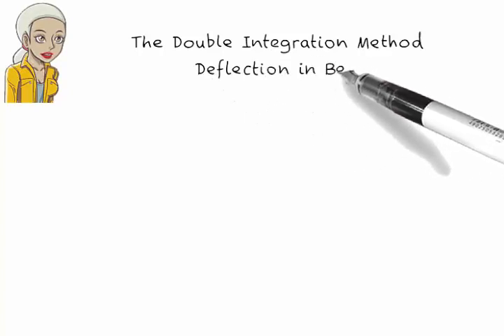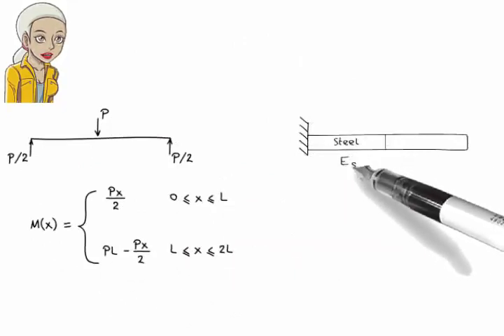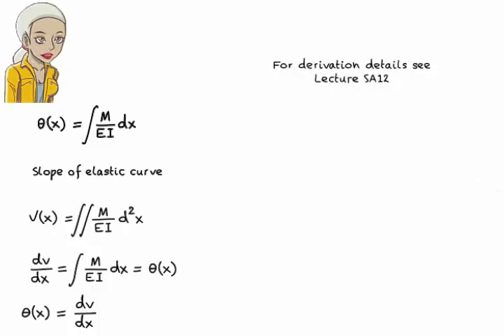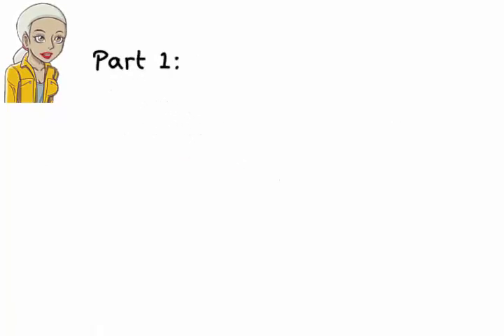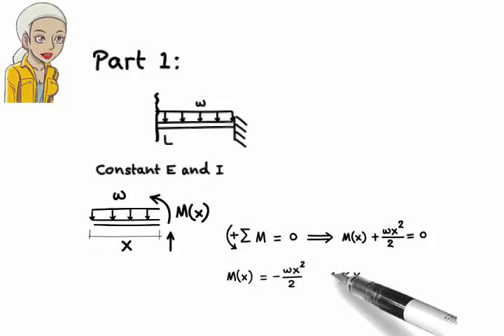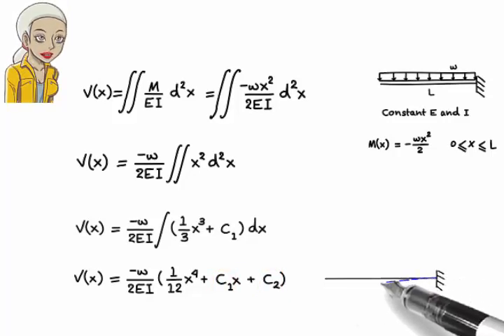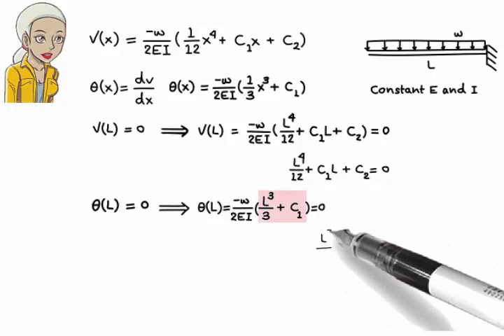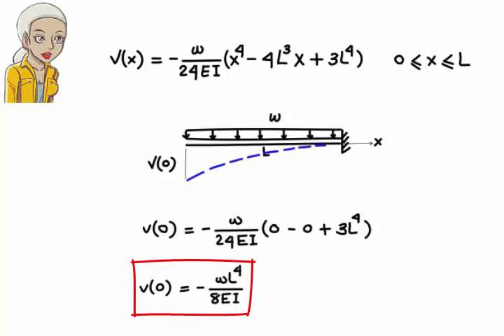SA13: The Double Integration Method (Part 1)